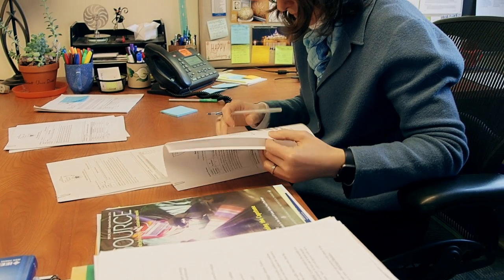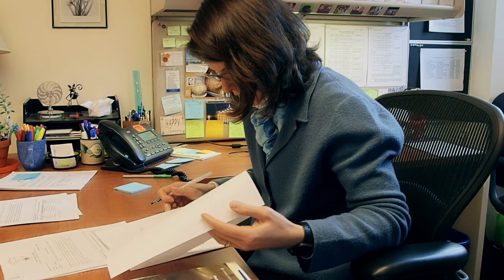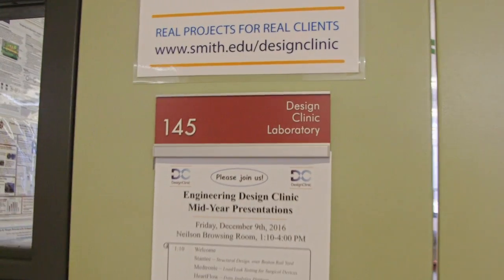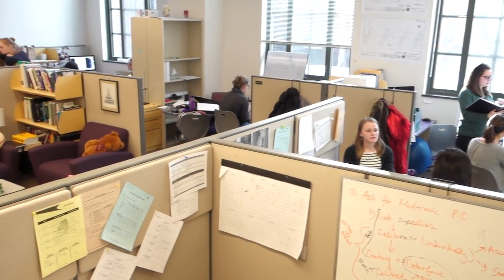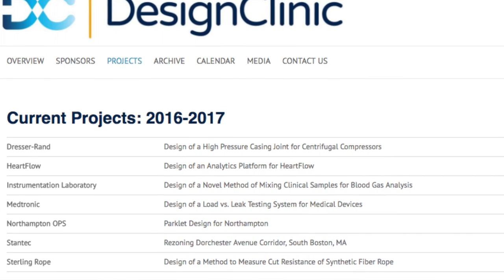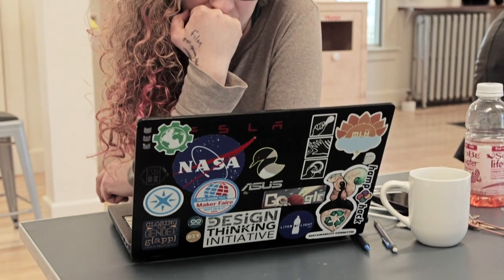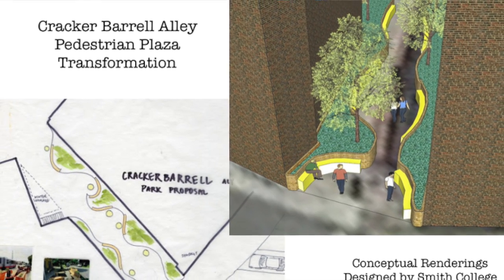Smith College Profcast: Susannah Howe/The Design Clinic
Every year Susannah Howe, senior lecturer in engineering, shepherds a group of Smith students through the Design Clinic, a capstone two-semester course in which students collaborate in teams on applied design projects sponsored by industry and government. Listen as Howe, the design clinic director, explains the ways in which students work and the course unfolds each year.